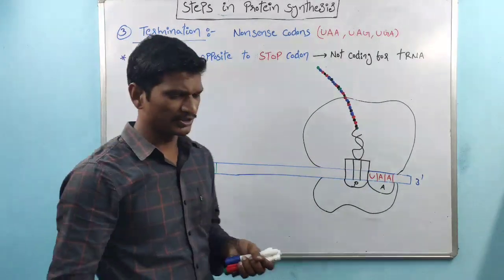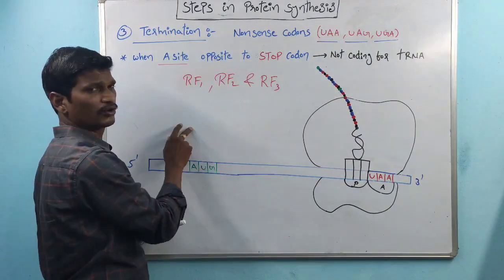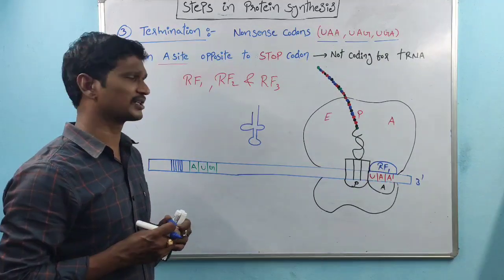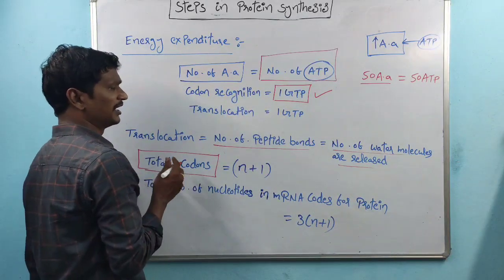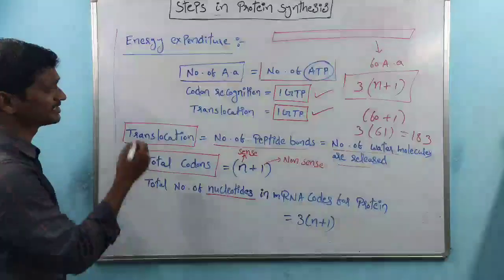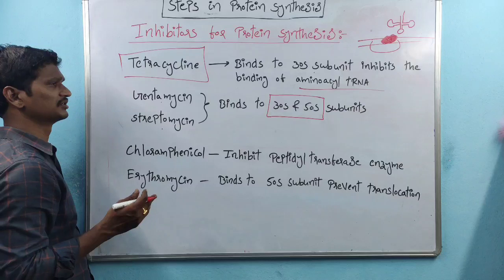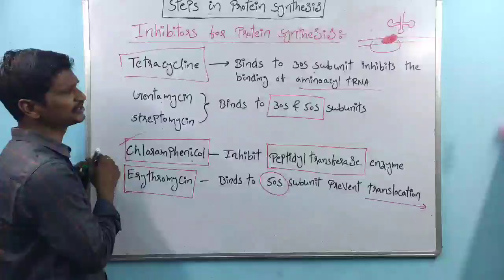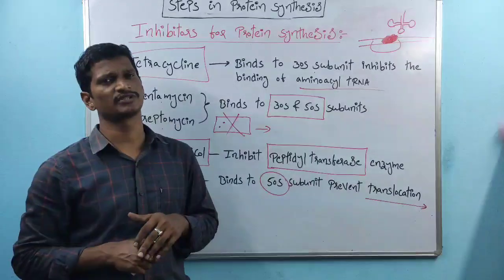Sr.Botany class 25 Molecular biology